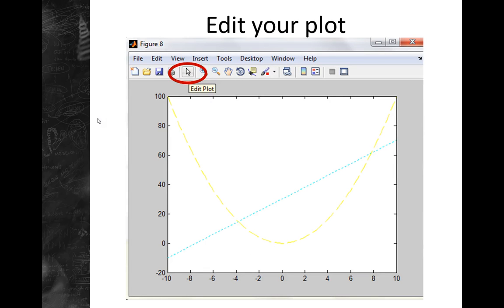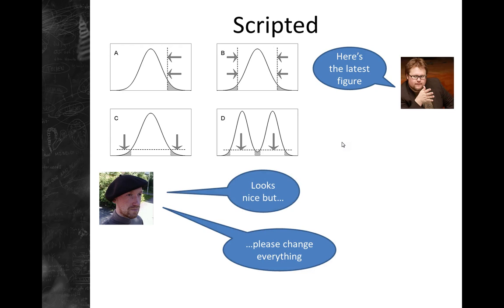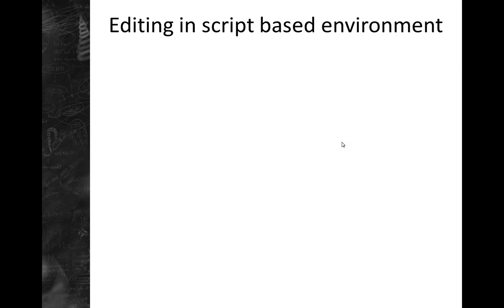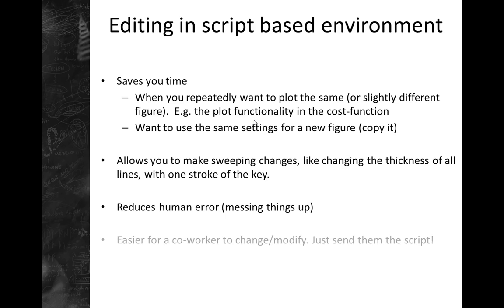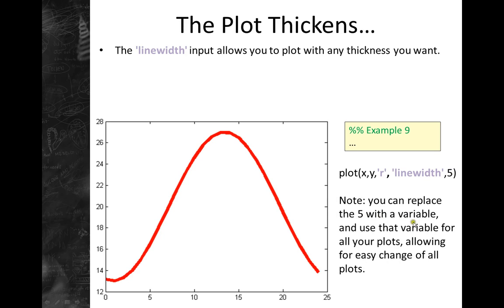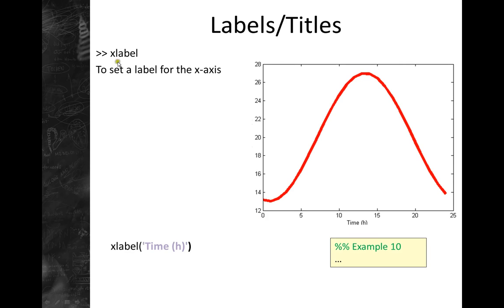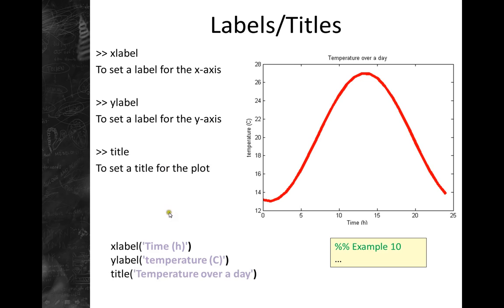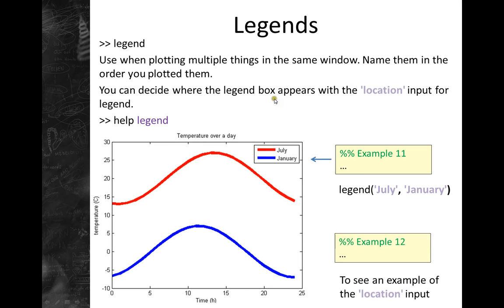Part II - Advanced Customization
Part II in our introduction to plotting with MATLAB. In this video we cover more advanced concepts, like changing plot properties such as linewidth, and how to assign labels, legends and titles to your plots.